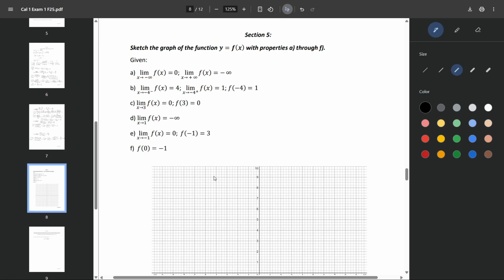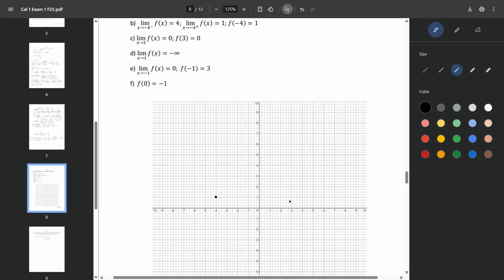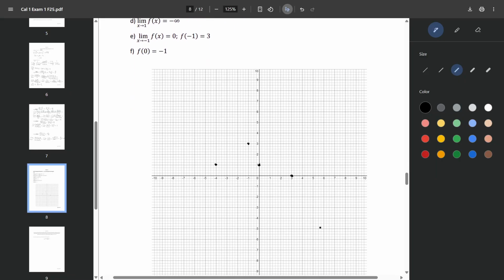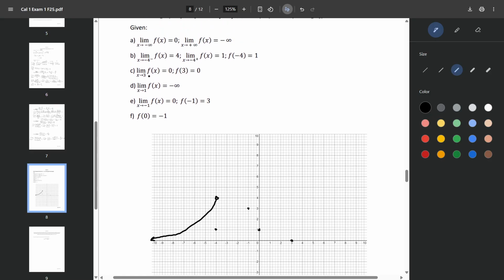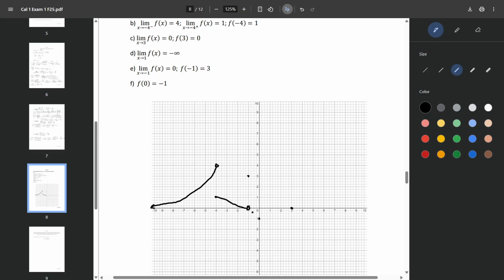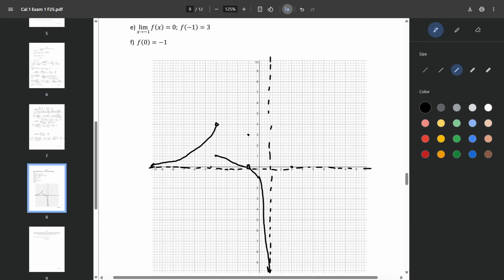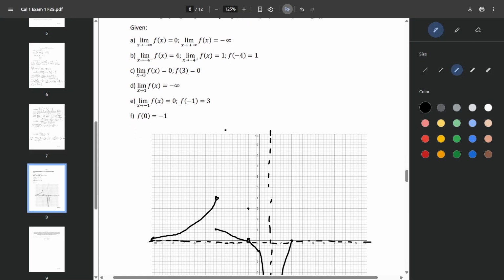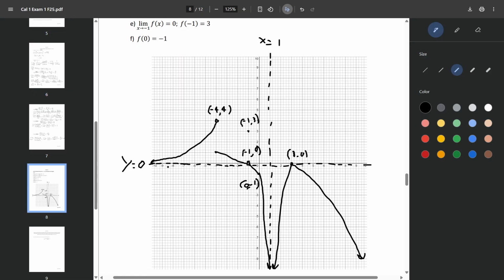Exam 1 Page 8 Section 5